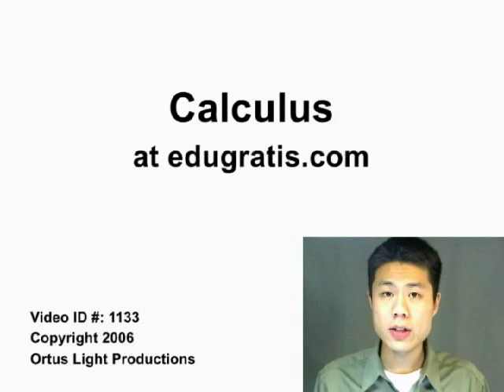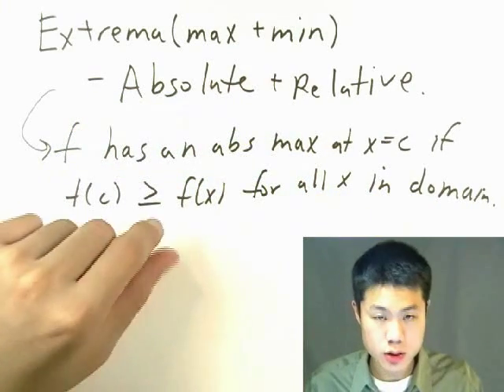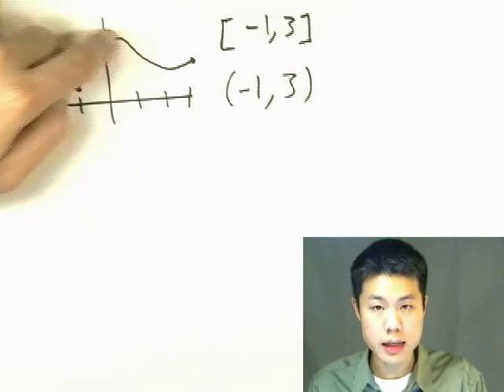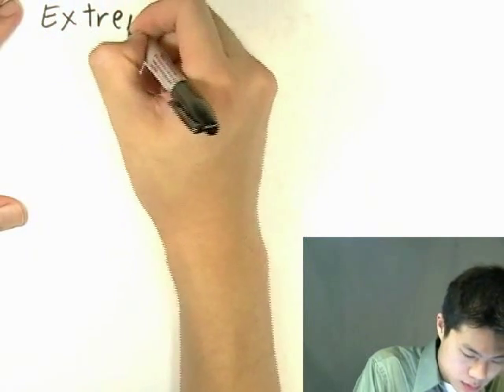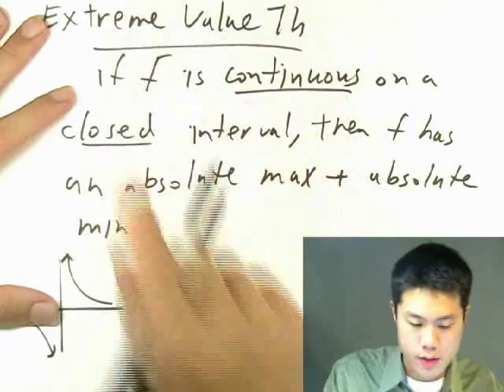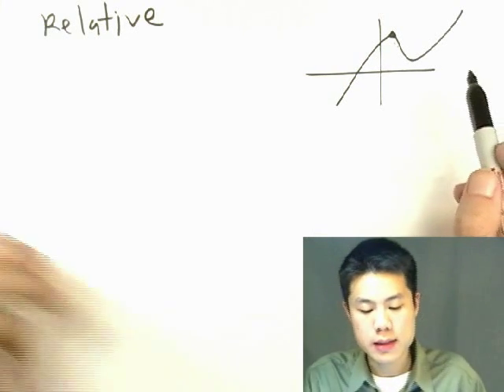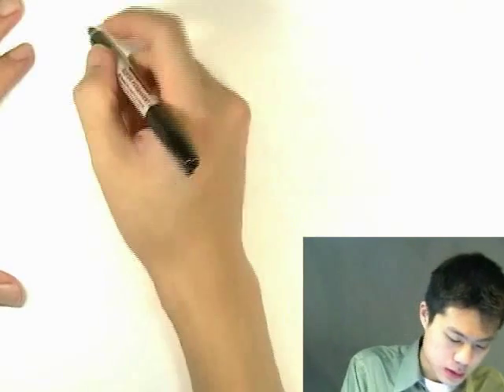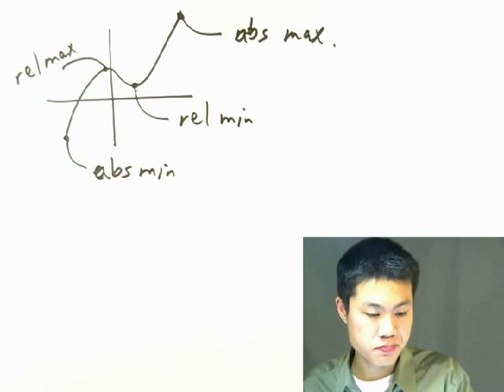3.1.1 Absolute and Relative Extrema